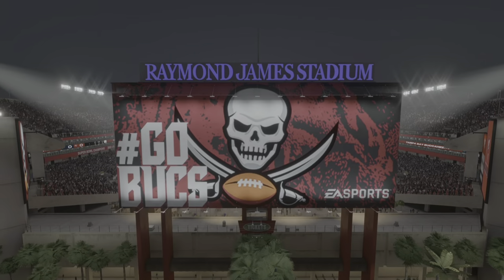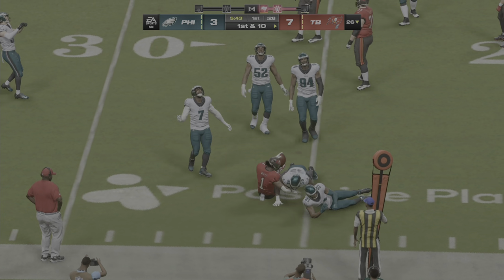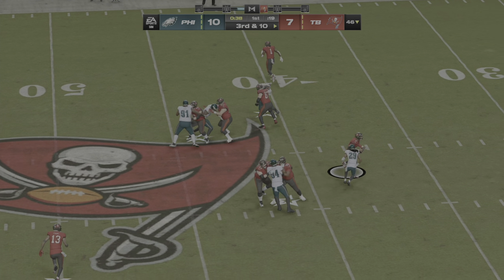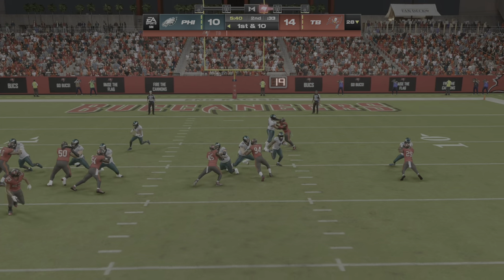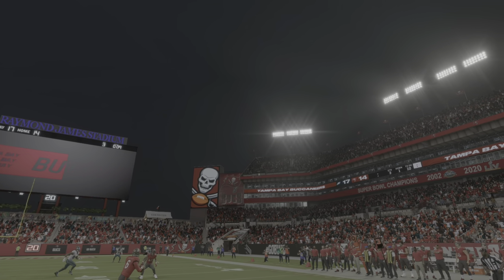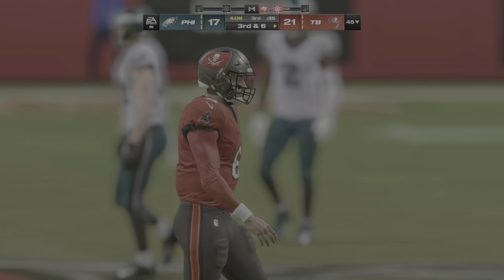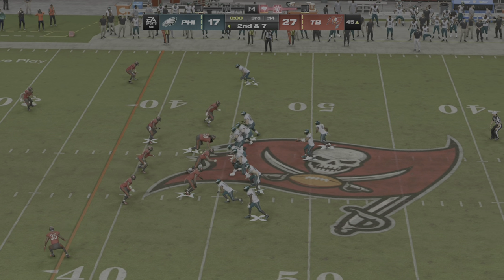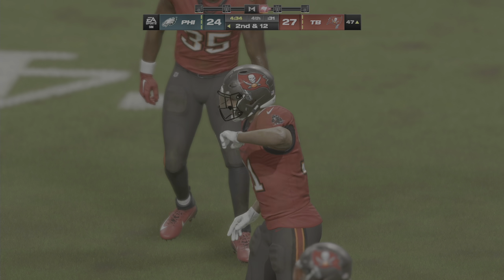Madden 24 Wildcard Weekend Philadelphia Eagles Vs Tampa Bay Buccaneers 8:00pm Simulation